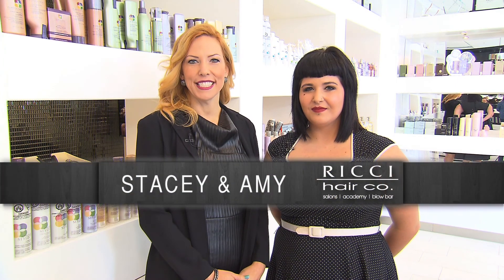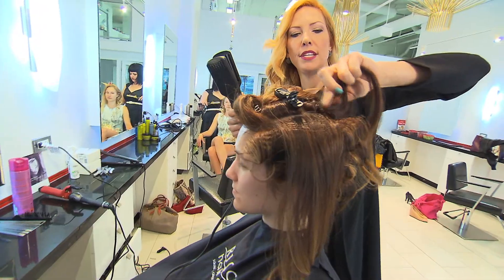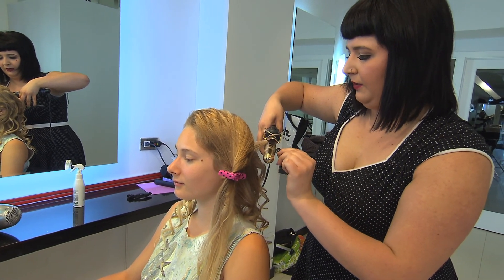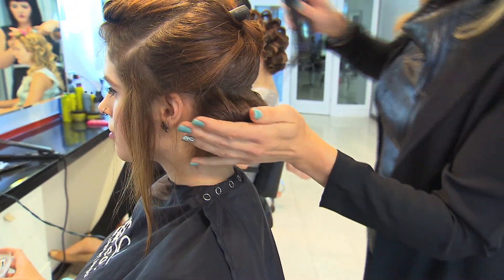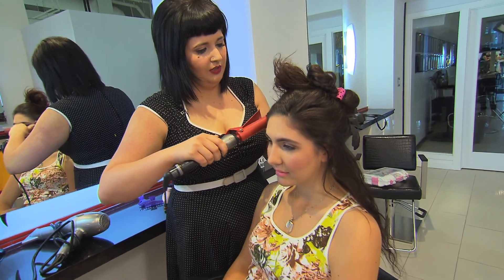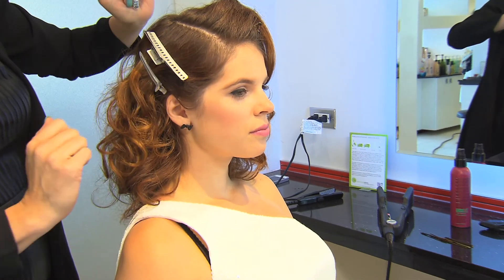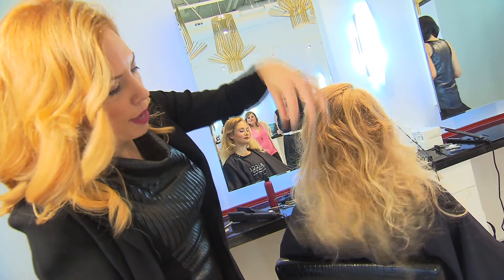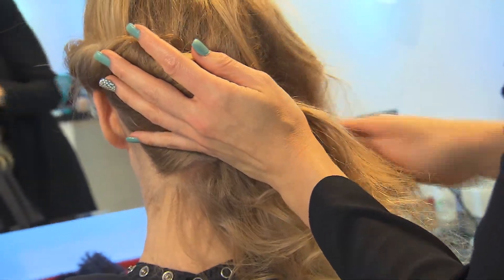Ricci Hair Co. presents Vintage Hair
Producer: Lesley Thompson
Camera: Owen Strasky
Editor: Ina Lucila